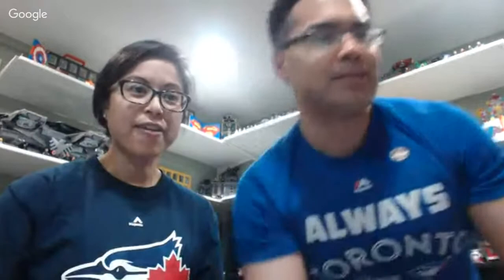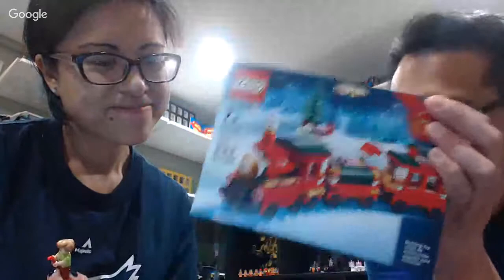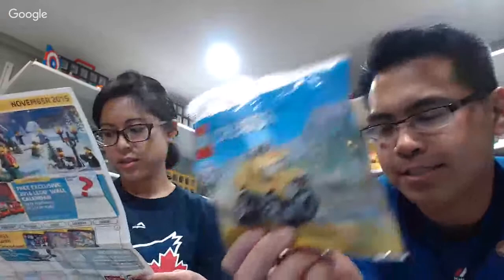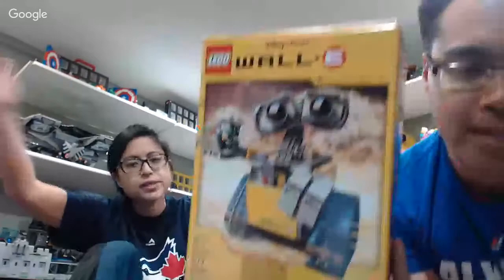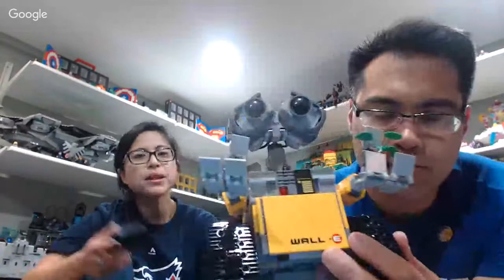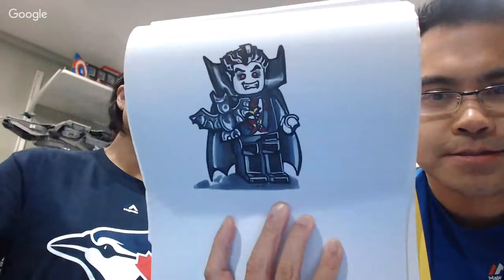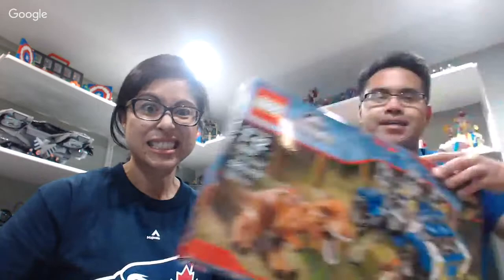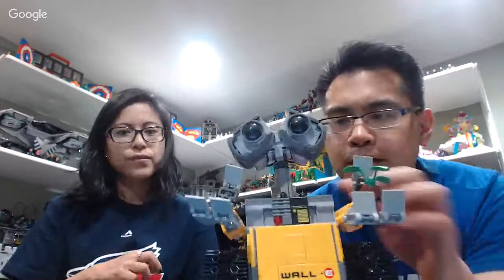Full of Brick #28 - Part 2 - Live Stream (Oct 18/15)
NIk & Maria talk about their week of Lego